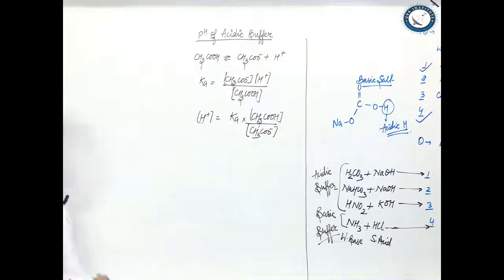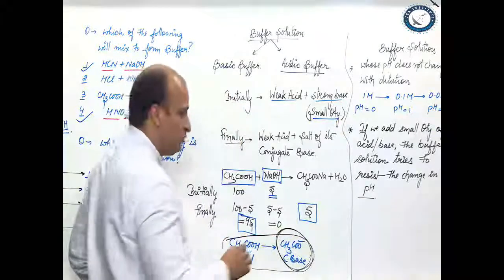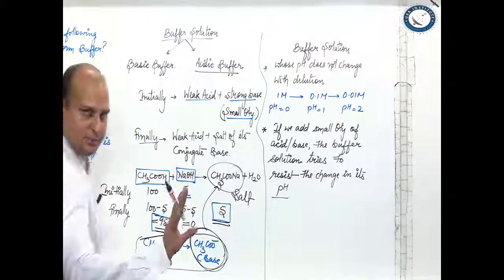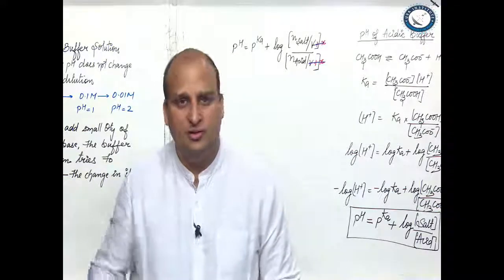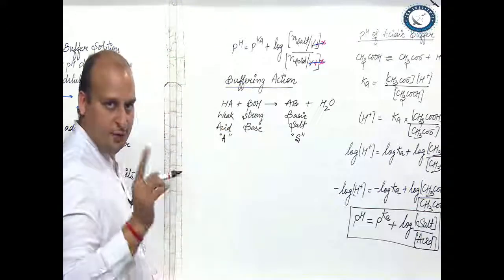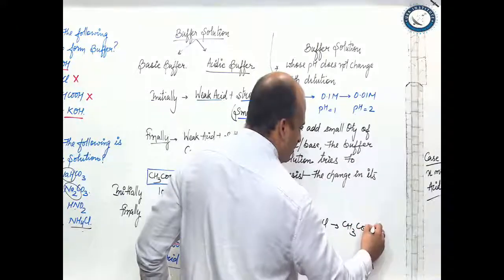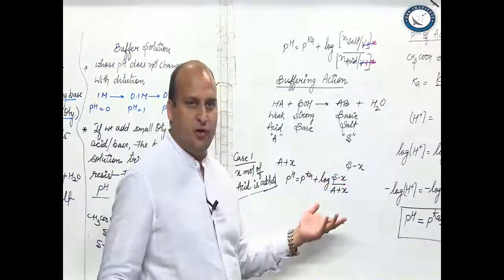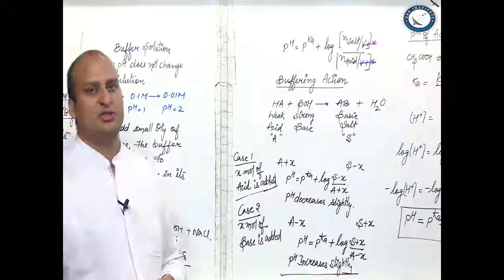pH of Acidic Buffer||11th Class||Mr.Praveen Kumar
A small video explaining the pH Calculation of Buffer Solution and how Buffer Solution Works i.e. Buffering Action. What happens to Buffer Solution on addition of small quantity of Strong Acid and Strong Base.This is one of the most important topic of the chapter ionic Equilibrium, which is frequently asked in the exams.